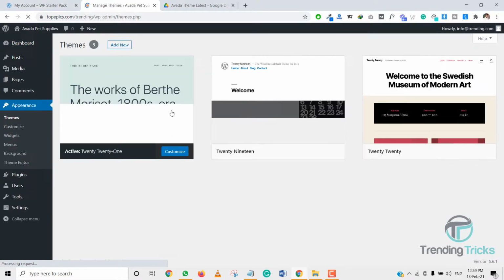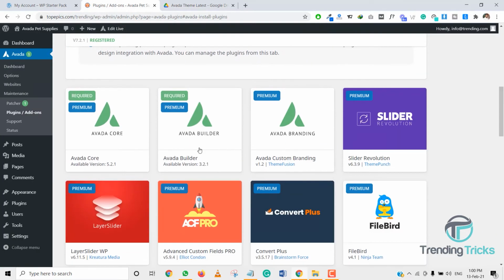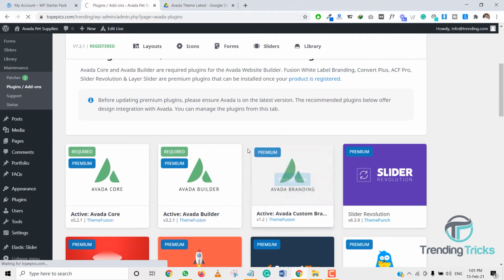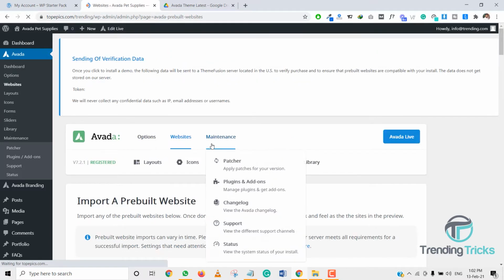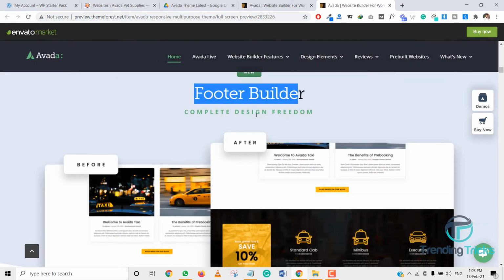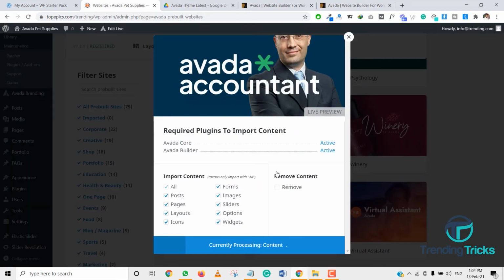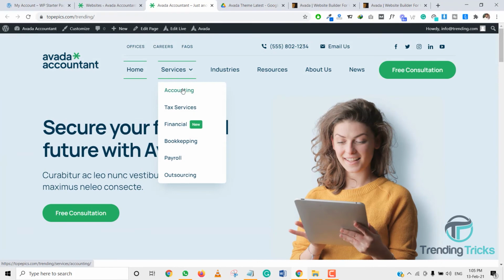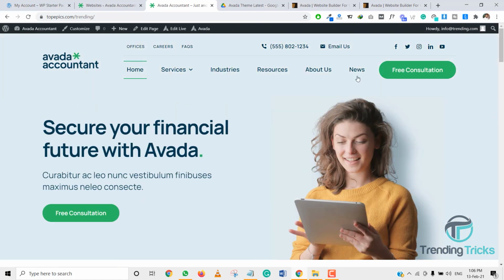How To Install Avada WordPress Theme With Demo Data 2021 - WordPress Tutorials - Trending Tricks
Avada | Website Builder For WordPress & WooCommerce

In this video we have learn about installation of Avada theme with demo data 2021

Installation of necessary plugins and optimizations.

Recommended Hostings in 2021